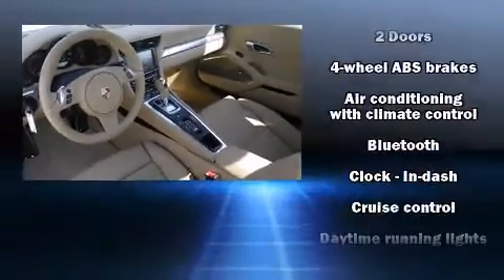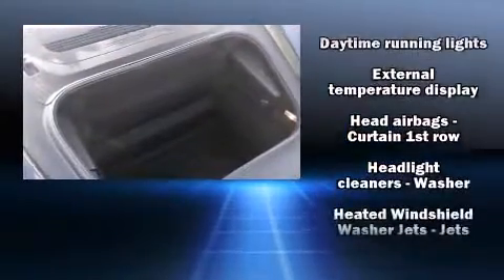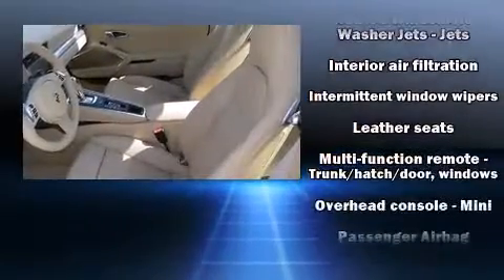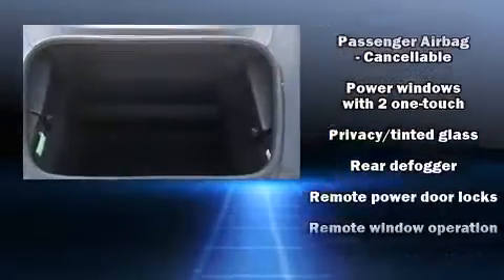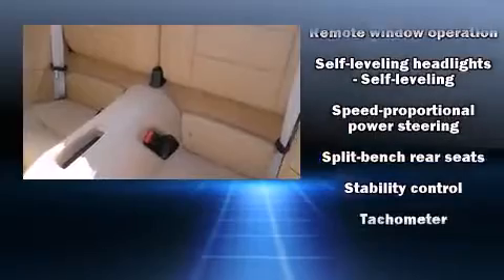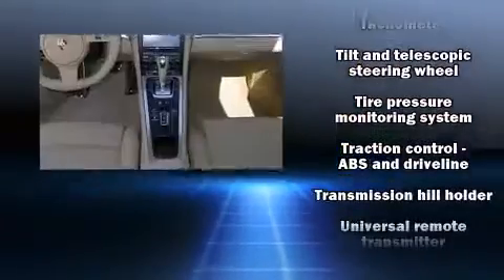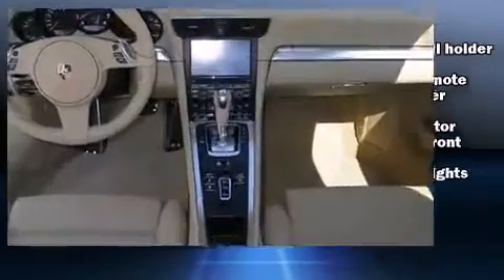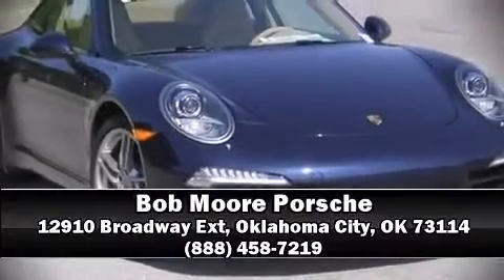2012 Porsche 911 in Oklahoma City, OK 73114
Bob Moore Porsche
12910 Broadway Ext

This 2 door, 4 passenger coupe is waiting for you to take home! Top features include front bucket seats, power front seats, air conditioning, a headlight cleaning system, telescoping steering wheel, heated door mirrors, remote keyless entry, and power windows. Safety equipment has been integrated throughout, including: head curtain airbags, front SIDE impact airbags, traction control, ignition disabling, and 4 wheel disc brakes with ABS. Electronic stability control stands out as a technologically savvy innovation, keeping you better connected to the road. Come down today and see this vehicle for yourself.